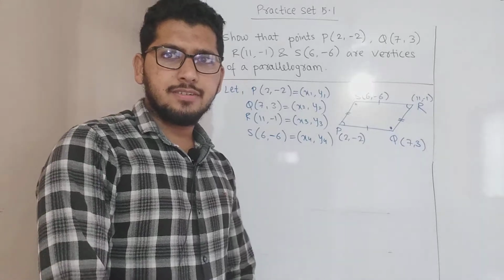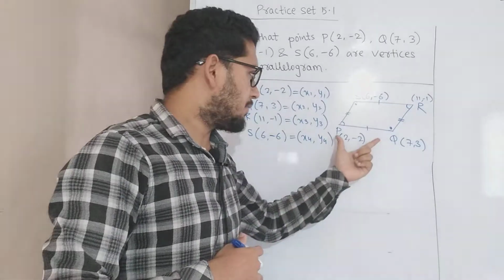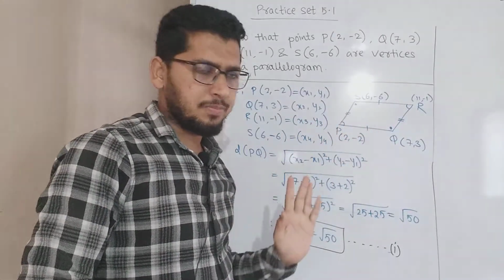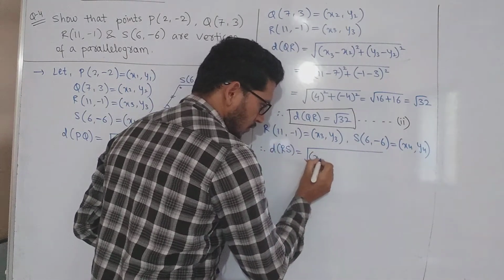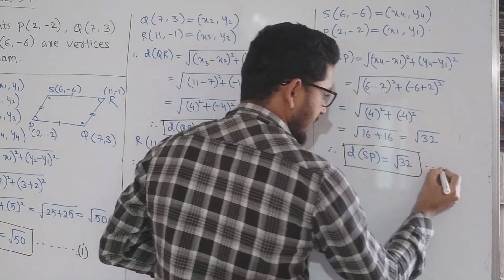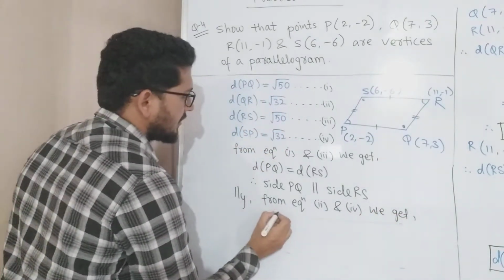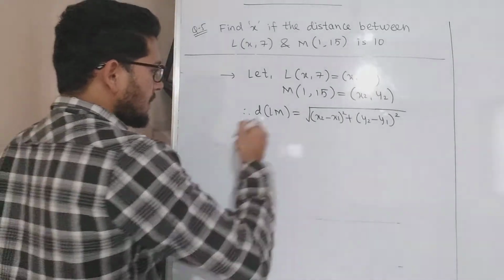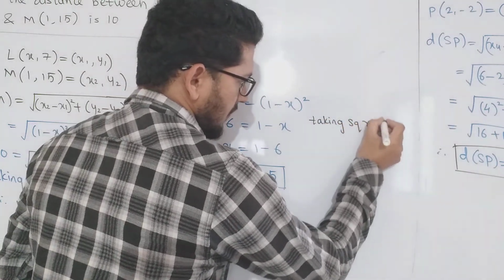Co-ordinate Geometry ( Lecture 3 )